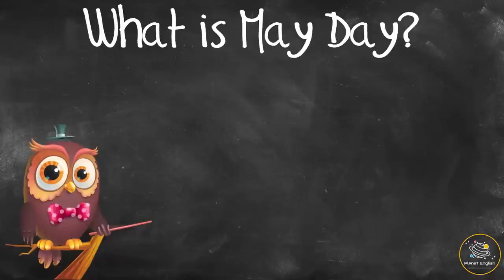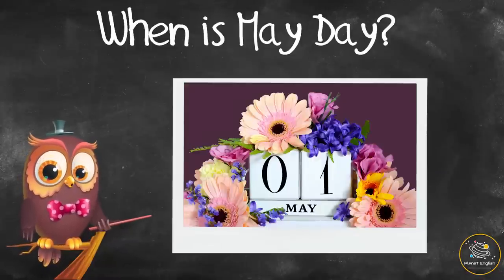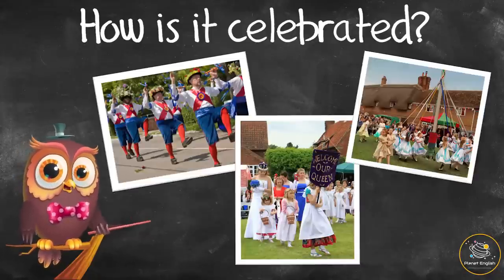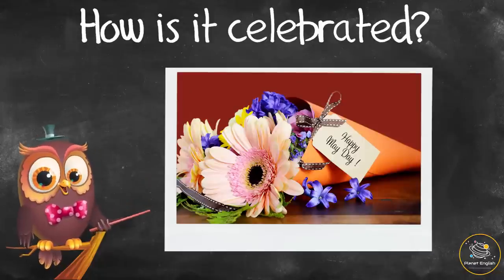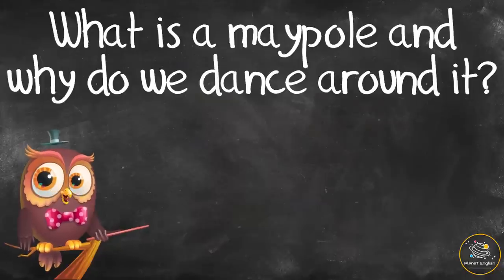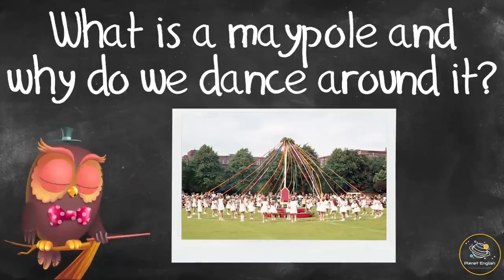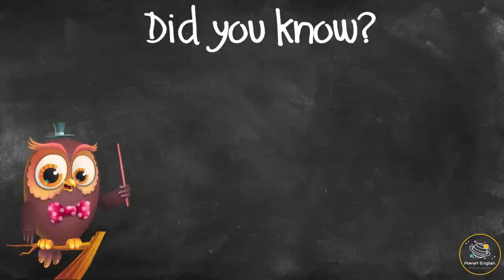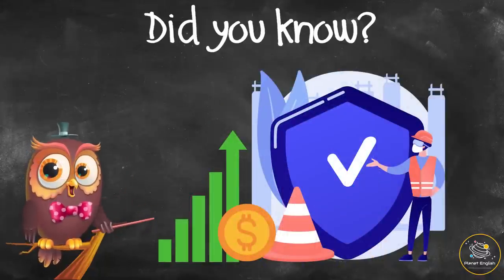Ask Series | What is May Day?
In our new series, we ask Olivia interesting questions about special events, everyday items or questions that puzzle us. In this video, we will learn some interesting facts about May Day, what it is, when and why it is celebrated.

✨  Ancient festival
✨  Spring equinox
✨  Summer solstice
✨  Bank holiday
✨  Morris dancing
✨  May Queen
✨  Maypole
✨  Traditions

⏲️TIMECODES⏲️
0:00 – Intro
0:13 – What is May Day?
0:26 – When is May Day?
0:43 – How is it celebrated in the UK?
1:11 – When and why did it start?
1:40 – What is a maypole and why do we dance around the maypole?
2:07 – Did you know...?

SOCIAL

KS1 Hi1/1.1
KS1 Hi1/1.2